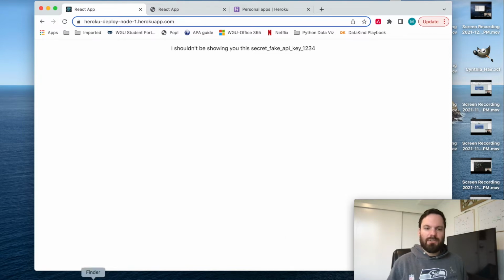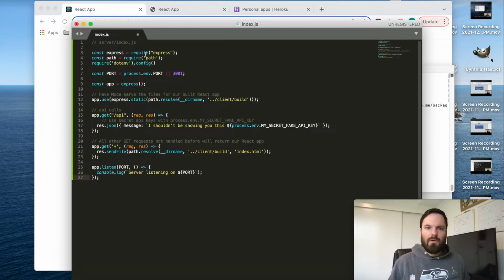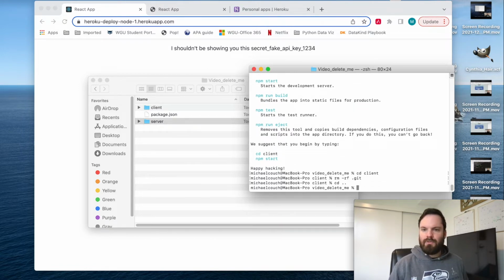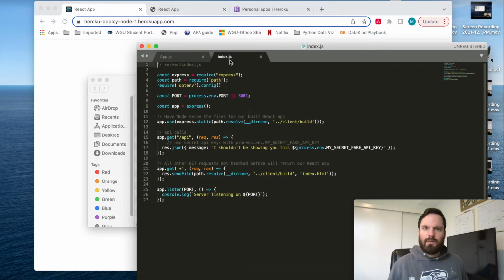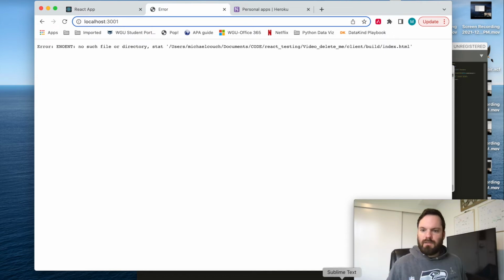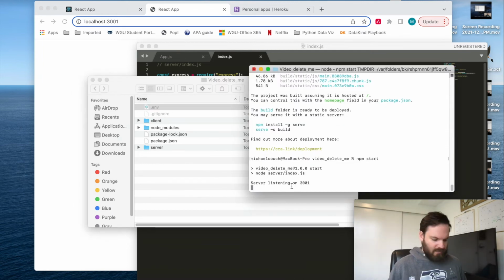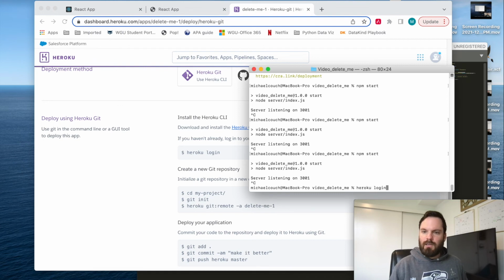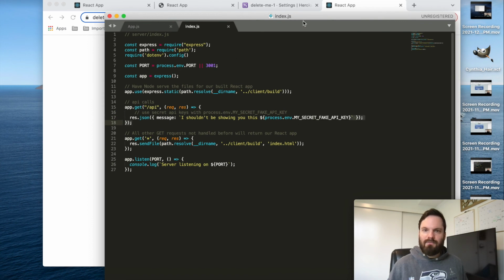Deploy React Node App to Heroku and Hide API Keys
Here I document how to deploy a react node app to Heroku while also keeping API keys secret. I've been experimenting with a couple APIs, but I wasn't sure how to deploy or back up to github without accidentally exposing my API keys, so here is my solution which I found from a few tutorials (below).